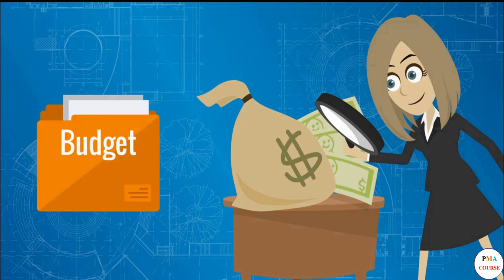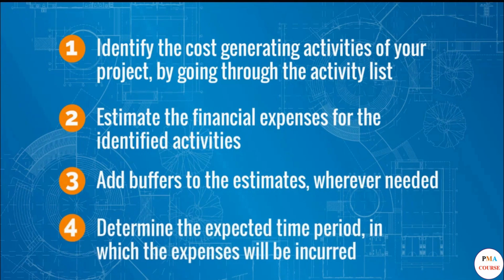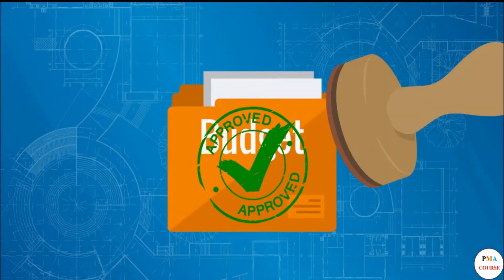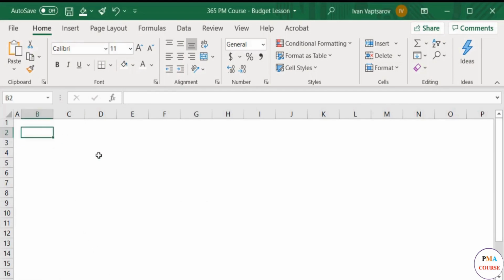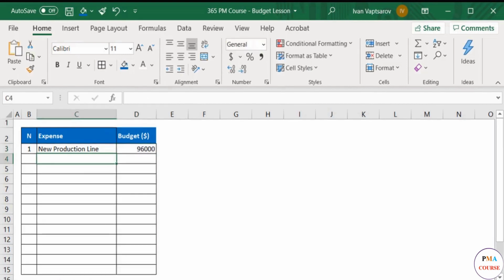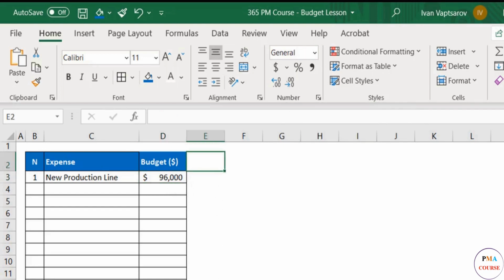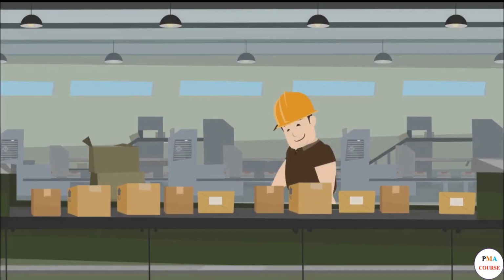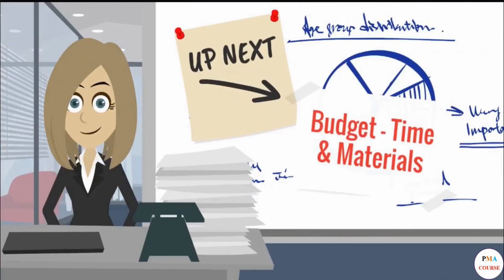14. Ms Excel for project management || Budget simple table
𝐌𝐒 𝐄𝐗𝐂𝐄𝐋 𝐅𝐎𝐑 𝐏𝐑𝐎𝐉𝐄𝐂𝐓 𝐌𝐀𝐍𝐀𝐆𝐄𝐌𝐄𝐍𝐓 𝐓𝐔𝐓𝐎𝐑𝐈𝐀𝐋

✅ This tutorial course will give you instructions how to apply MS EXCEL for Project Management work during all project phases and project lifecycle to manage the activities on your project with the most effective. The course will cover the content as follows:
✔ Tracking list
✔ Project management log
✔ Actions, Issues, Risk and Dependencies Log
✔ Project schedule, Gantt chart
✔ Budget form